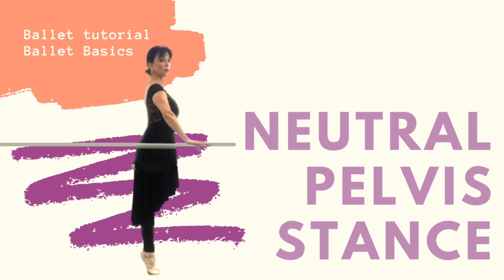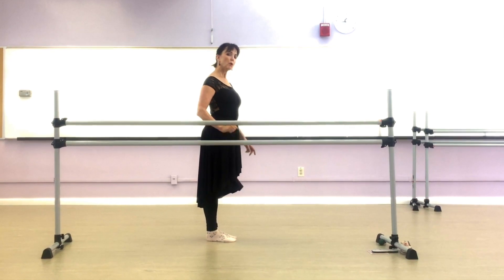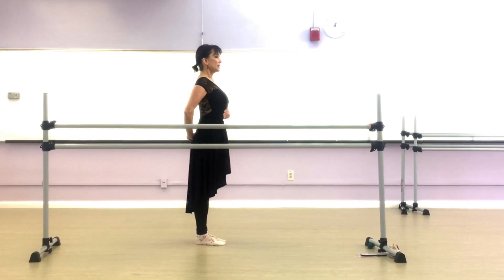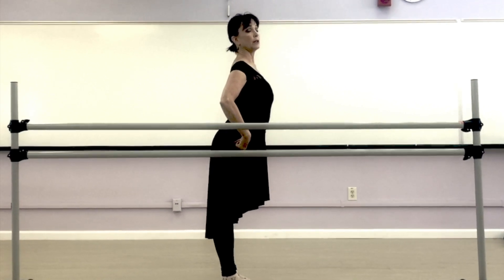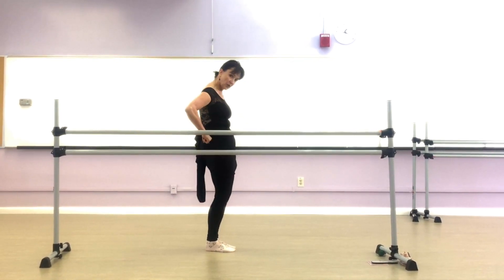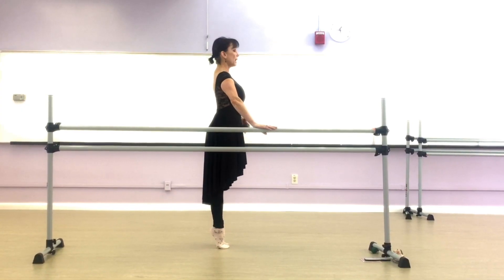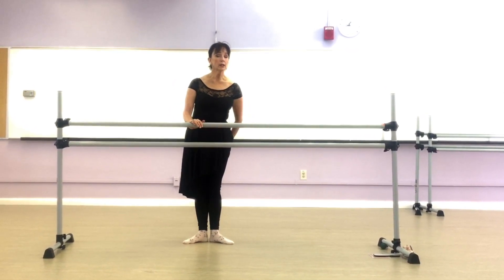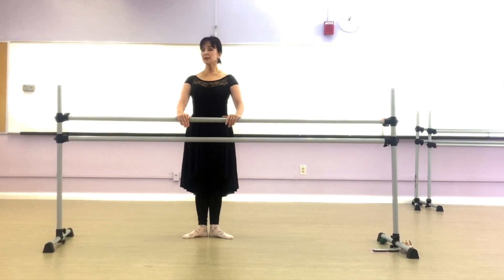Basic Stance for Classical Ballet-- the "neutral pelvis".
Without knowing how to feel and maintain a "neutral pelvis" in ballet, you will never be able to sustain the turn out of the legs. Follow along for a quick technique tip that I think will make sense to you and be useful!